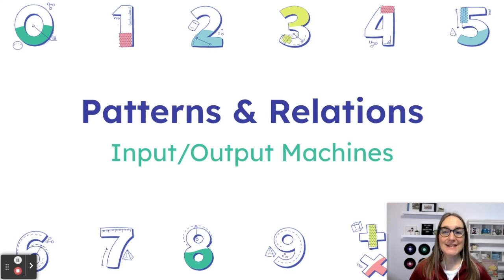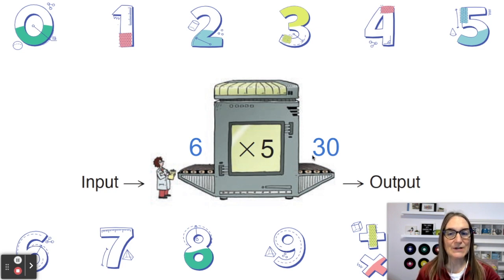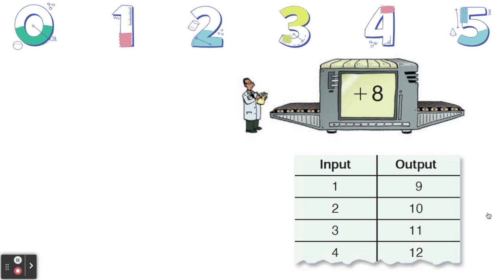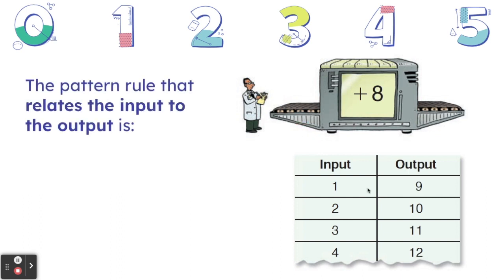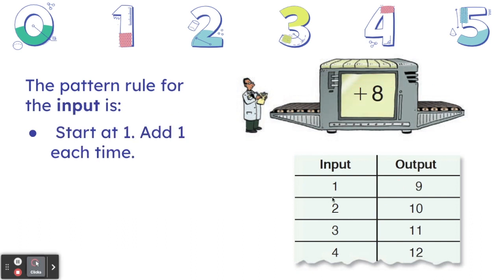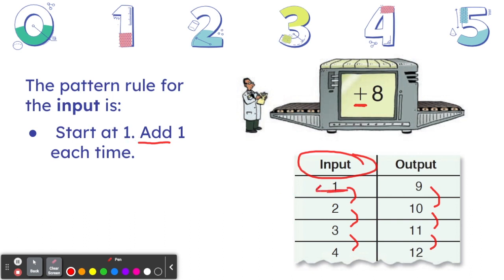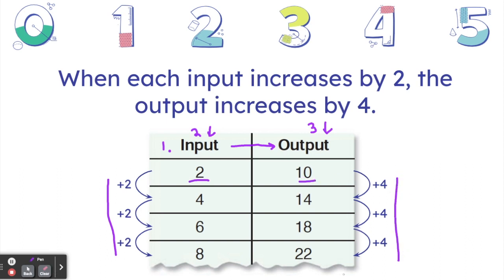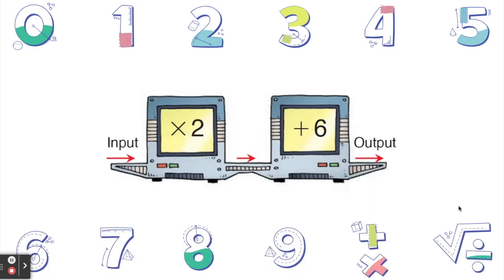Input Output Machines